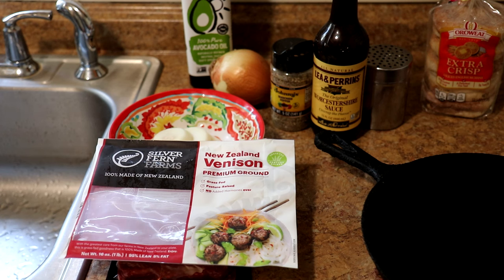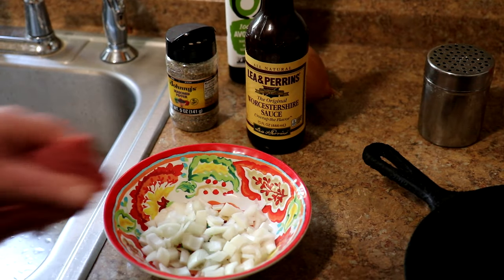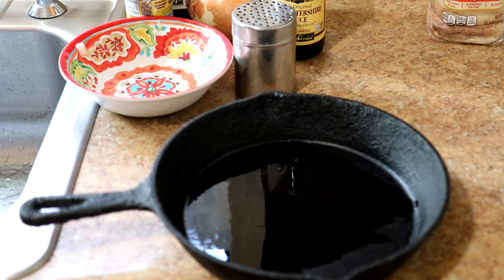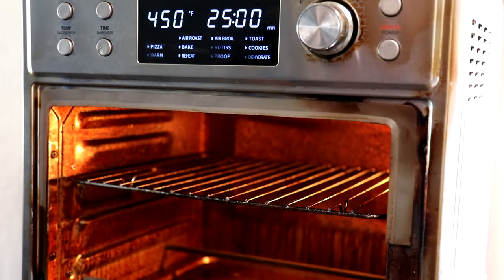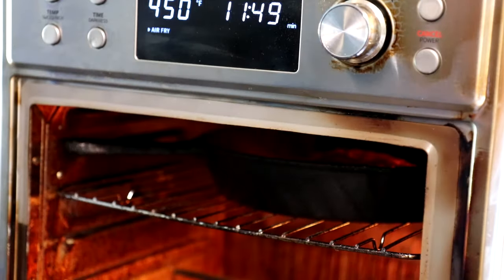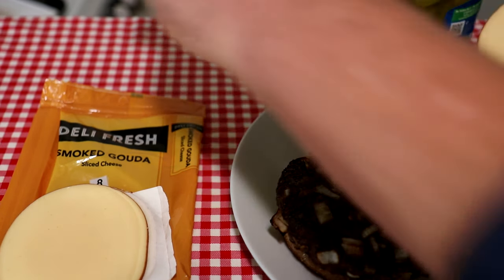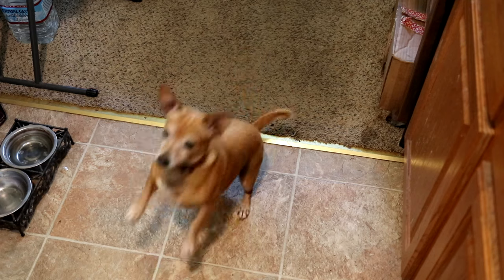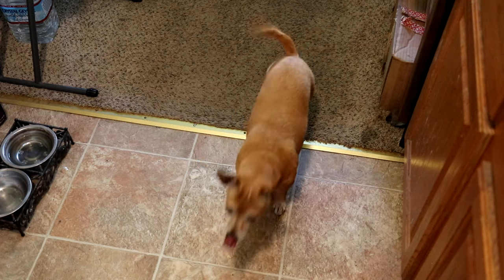How to make an Onion Burger in the Air Fryer Oven ~ Easy Cooking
In this easy cooking video, I make an onion burger in my Comfee Air Fryer Toaster Oven. The ingredients I used in my onion burger are 1/3 lb of ground venison, 3 chopped onion slices, Worcestershire Sauce, Johnny's Seasoned Pepper, and salt to taste. The cooking time was 10 minutes at 450 degrees F on the air fry setting. Then I flipped the burger and cooked for 3 more minutes on that side.